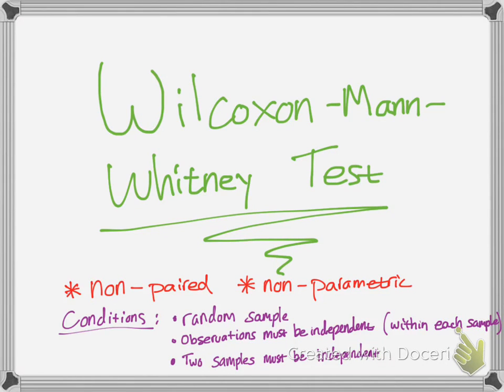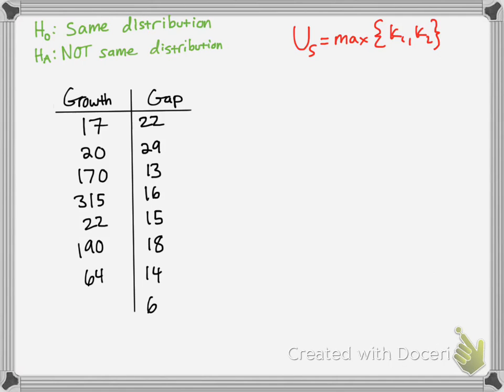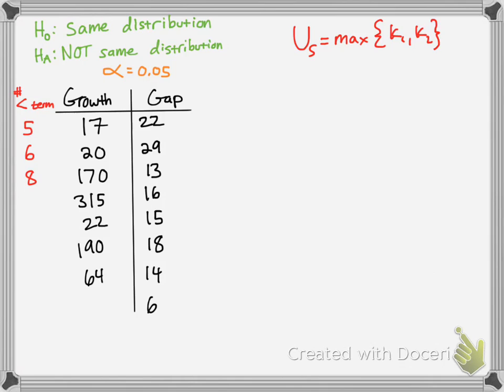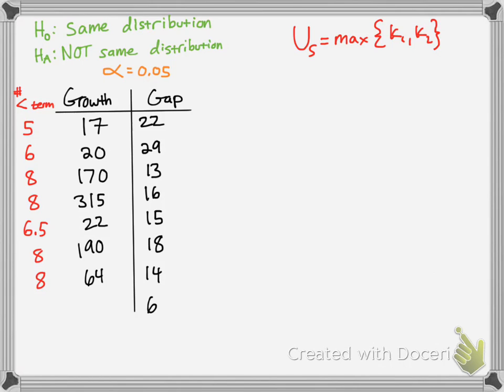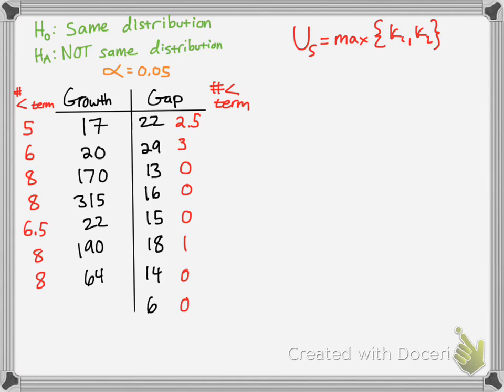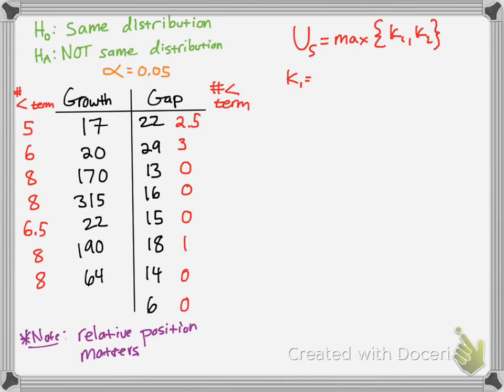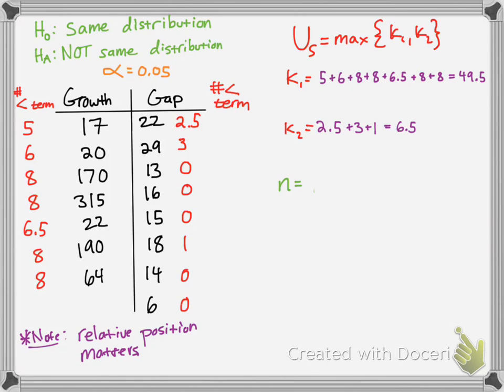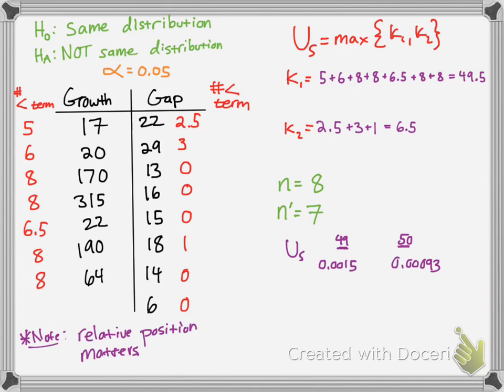Wilcoxon-Mann-Whitney Test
Example problem of Wilcoxon-Mann-Whitney test